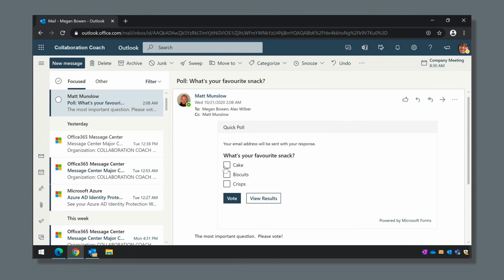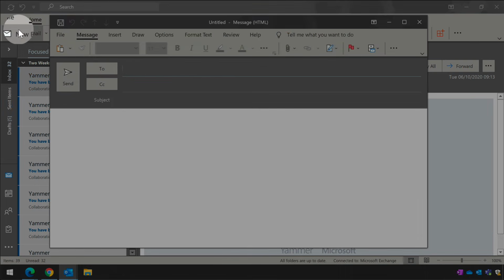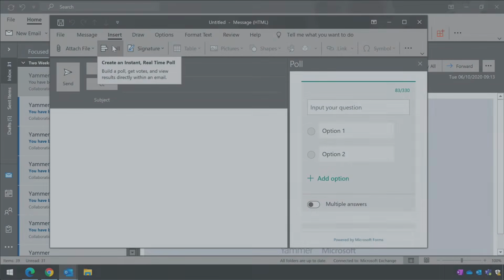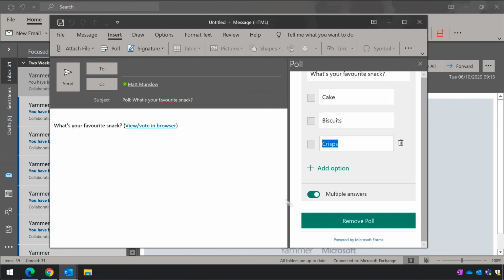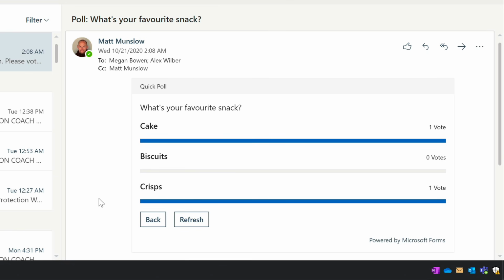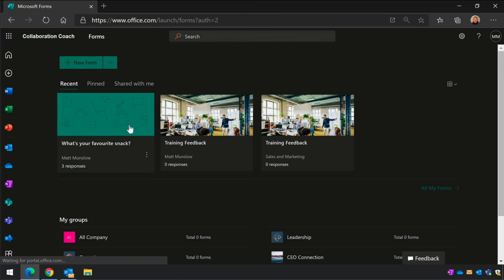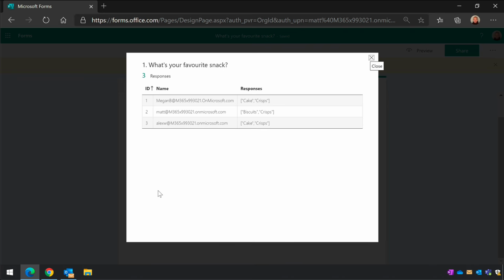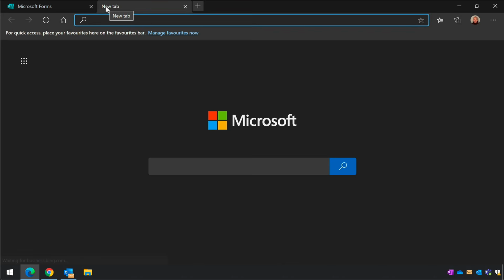Microsoft Outlook | Create a Poll in Outlook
Let's look at how you create a poll in Outlook. This feature allows you to ask a question, send it by email, and receive feedback from the recipients.